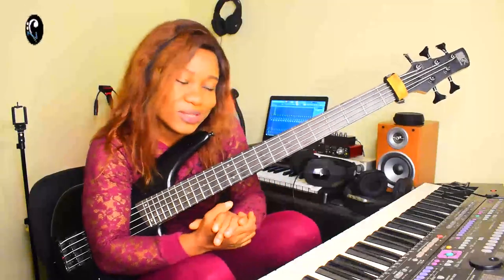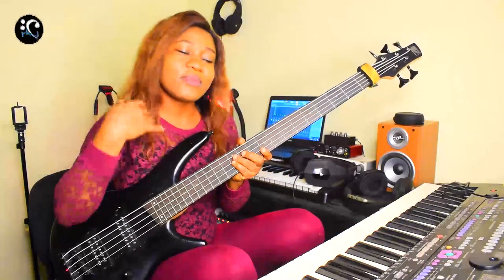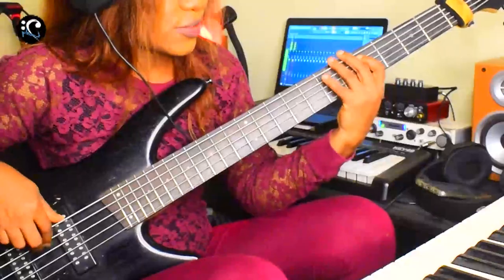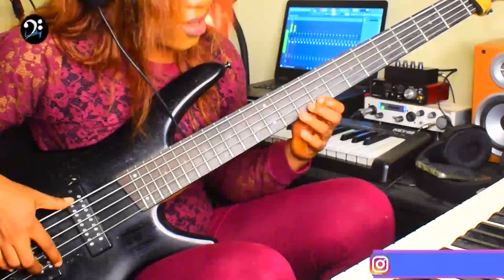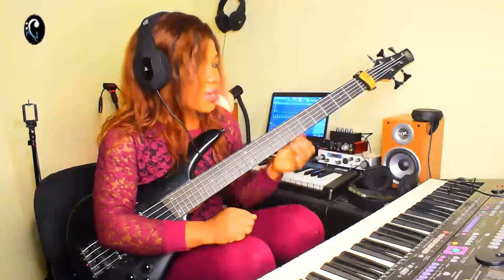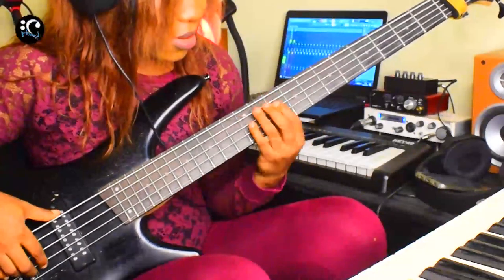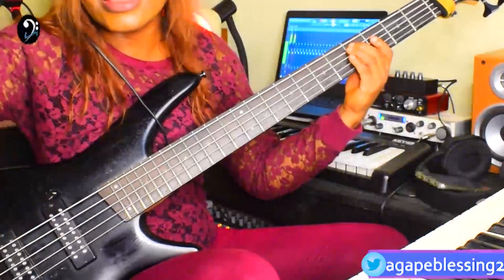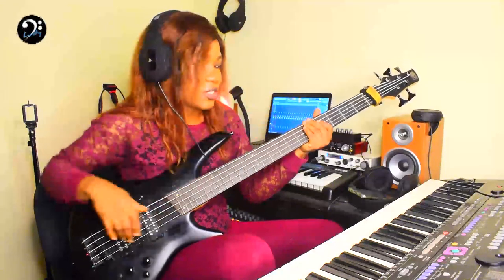Reggae Basslines You Should know/Licks | Sonnie Badu | Bass Lesson